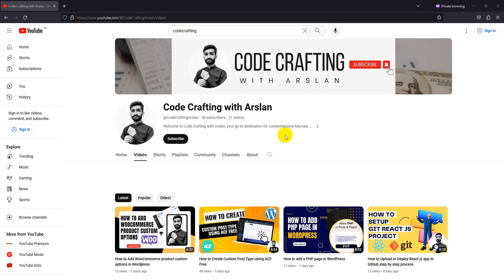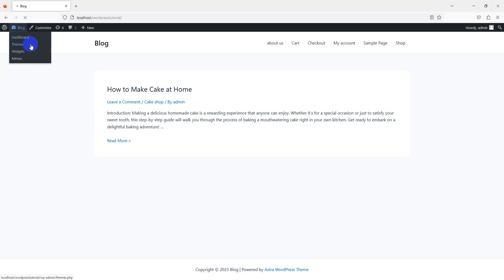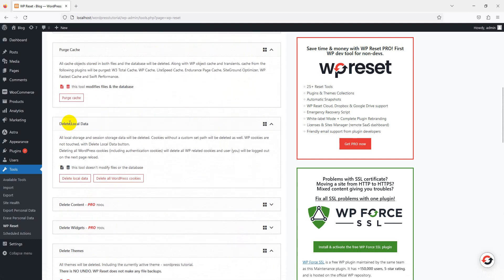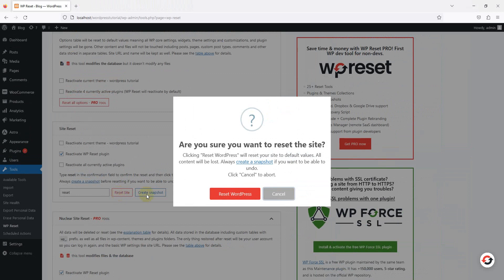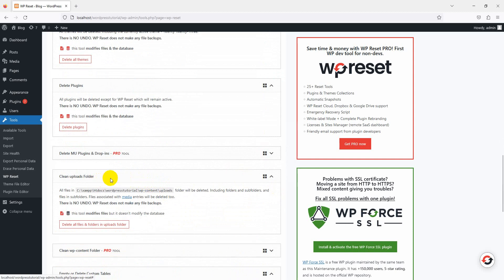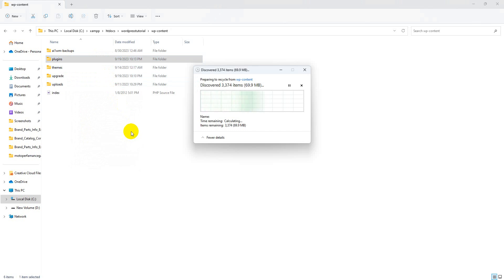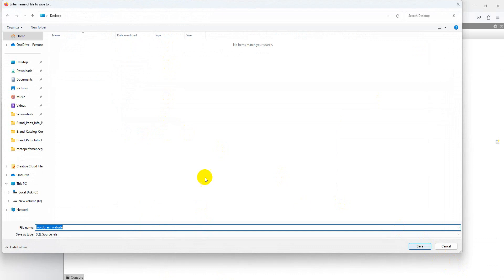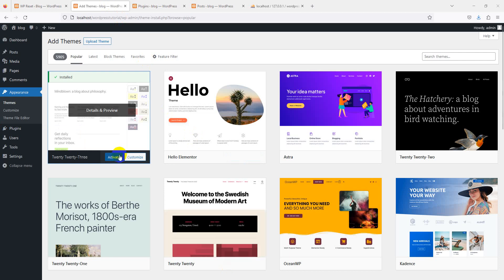How to Reset WordPress Website with and without Plugin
Looking to reset your WordPress website and start fresh? Whether you prefer the convenience of using a plugin or want to tackle it manually, we've got you covered.

Resetting with a Plugin (Using WP Reset):

Step 1: Install and activate the WP Reset plugin from your WordPress dashboard.
Step 2: Navigate to Tools - WP Reset.
Step 3: Scroll down to the Site Reset section.
Step 4: Type "reset" into the Confirmation field.
Step 5: Click the Reset Site button.
Step 6: Confirm the reset when prompted.
Step 7: Success! Your site is now reset.
But wait, there's more! By default, WP Reset deactivates theme and plugin files instead of deleting them. If you want to delete these files as well, follow these steps:

Step 1: Go to Tools - WP Reset.
Step 2: Click the Tools tab.
Step 3: Click "Delete Themes" and then "Delete all themes."
Step 4: Confirm the deletion when prompted.
Step 5: Click "Delete Plugins" and then "Delete plugins."
Step 6: Confirm the deletion when prompted.
Your website is now completely reset, and you'll need to install a new theme, plugins, create new content, and configure settings.

Resetting Without a Plugin (Manual Reset):
If you prefer a more hands-on approach, you can manually reset your WordPress site. Here's how:

Step 1: Log into cPanel.
Step 2: Navigate to MySQL Databases.
Step 3: Identify your WordPress database and click "Delete."
Step 4: Create a new database with a unique name.
Step 5: Scroll to the "Add a User to a Database" section, select your previous username, and the newly created database.
Step 6: Click "Add."
Now, it's time to clean house:

Step 7: Access File Manager in cPanel.
Step 8: Navigate to the public_html folder.
Step 9: Select and delete the wp-content folder, which includes your plugins and themes.
Your site is now reset, but it's not functional yet. To get it up and running:

Step 10: In your browser's address bar, type your domain name followed by "/wp-admin/install.php."
Step 11: Complete the form with the required information.
Step 12: Click "Install WordPress" and follow the prompts.
Step 13: Log in with your new username and password.
Voilà! Your WordPress site is now reset and ready for a fresh start. You can customize it with a new theme, plugins, content, and settings.

In this comprehensive tutorial, you will learn "How to Reset WordPress Website with and without Plugin." Discover the easiest and most effective methods to reset your WordPress site for improved performance and functionality.

👇 Check out what you'll learn in this video:

🔧 Resetting WordPress with and without plugins.
🚀 Optimizing your site for better results.
💡 Pro tips and troubleshooting.
🌐 Ensuring a seamless user experience.